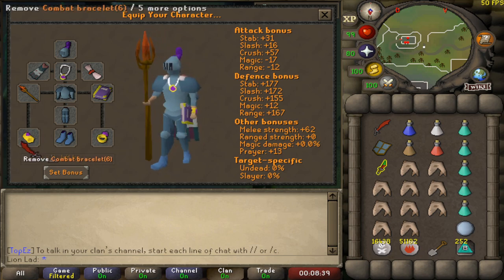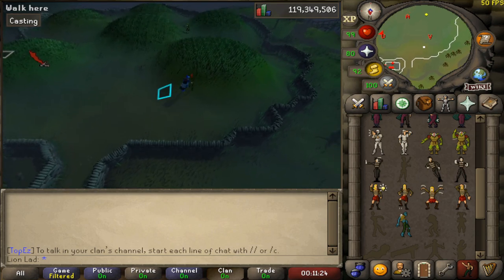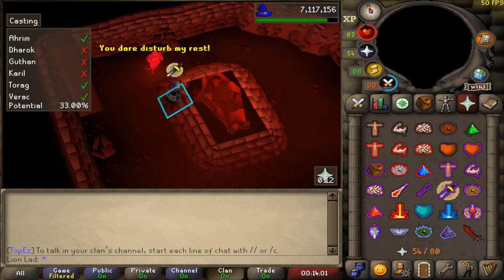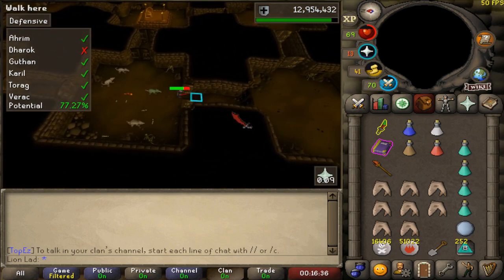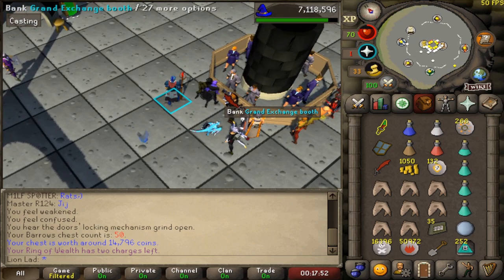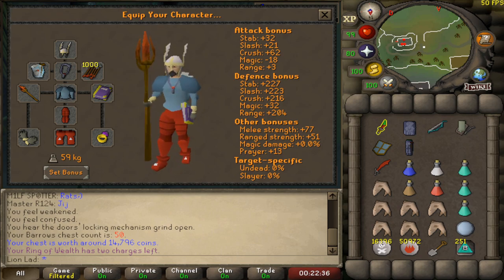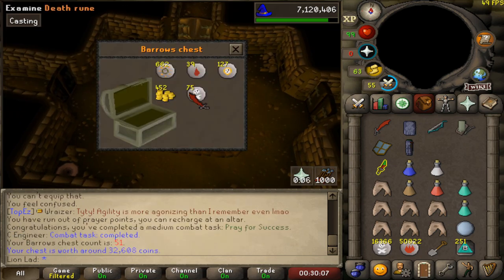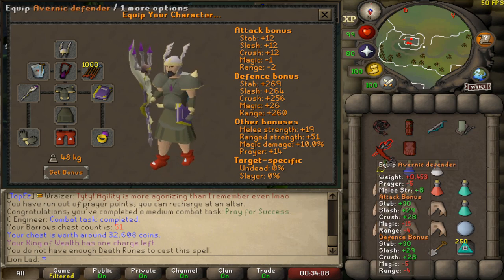If YOU Started a Barrows Run in Old School Runescape - This is How You'd Do It!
In this video, we'll walk you through how to start a Barrows Run in Old School Runescape if you're new to the game. We'll show you how to find the right location, how to get started, and how to complete the run successfully!

If you're looking for a guide to help you start your first Barrows Run in Old School Runescape, then look no further! In this video, we'll walk you through everything you need to know to get started. From finding the right location to tips on how to complete the run successfully, this video is perfect for beginners who are new to the game!
Hey guys, today we discuss Barrows!

It is not an A level guide, it is how I would tell you how to do it as if we were in a discord call.

I live stream almost every day on Twitch!